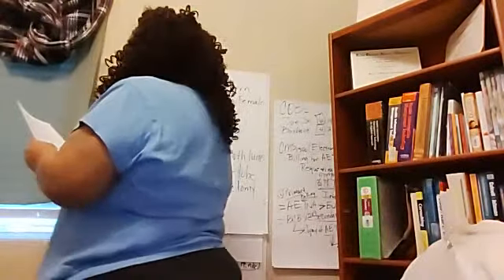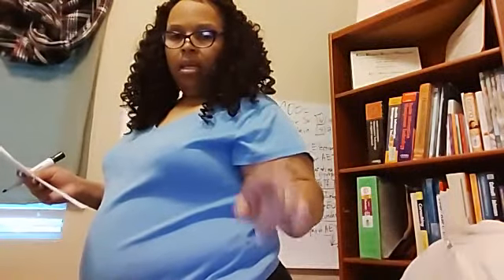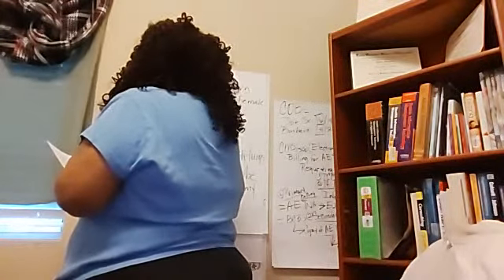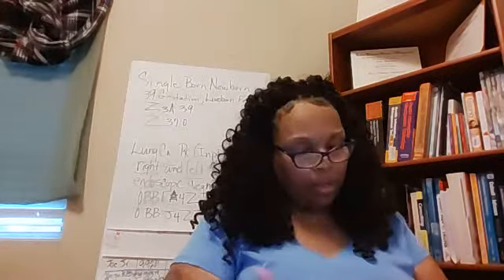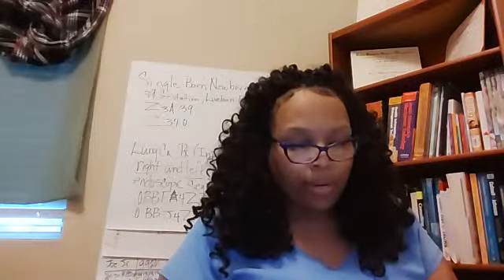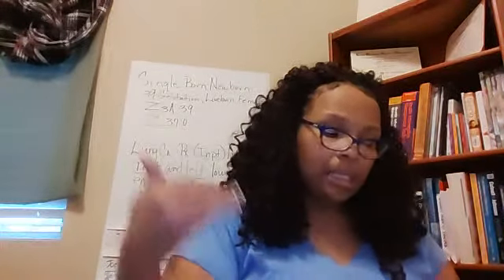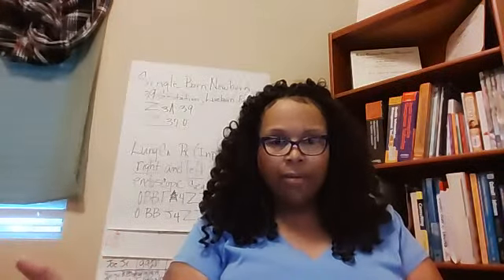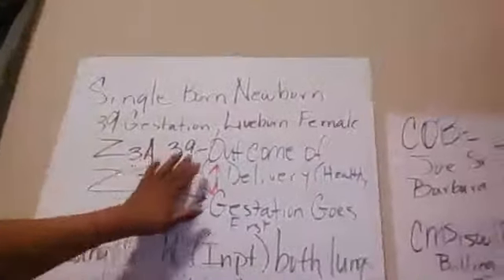Sequencing Codes in Med. Coding and Billing